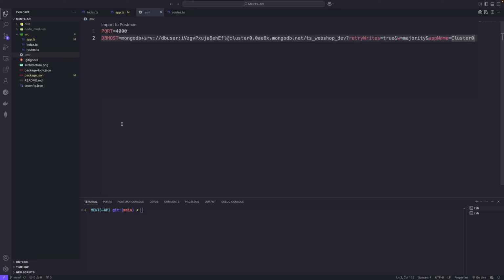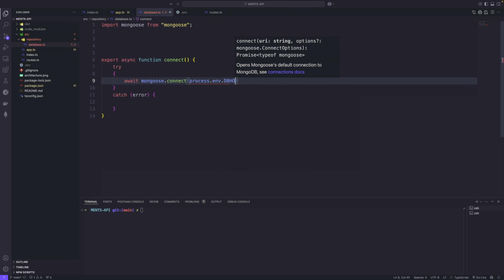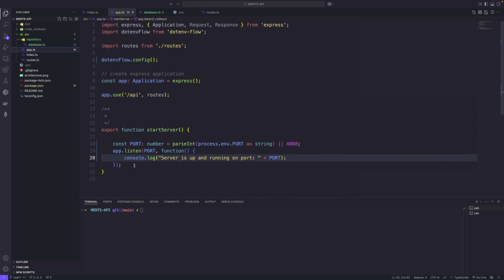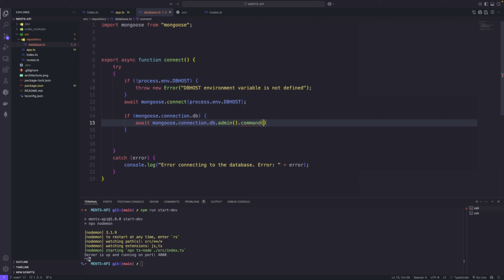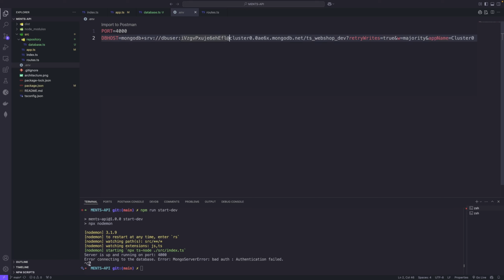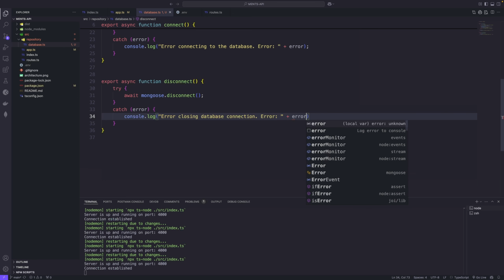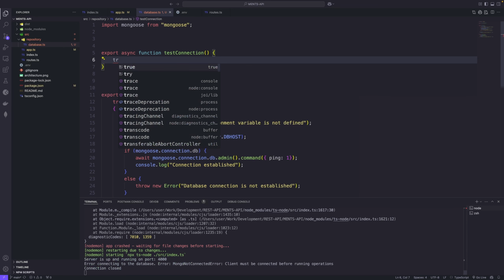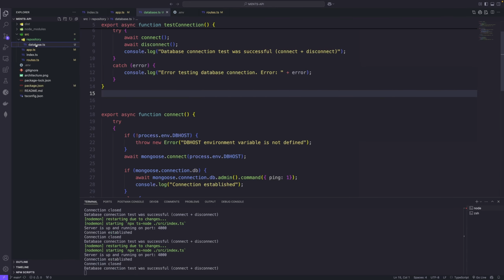Building a REST API with MENTS - 11 - Connecting to MongoDB